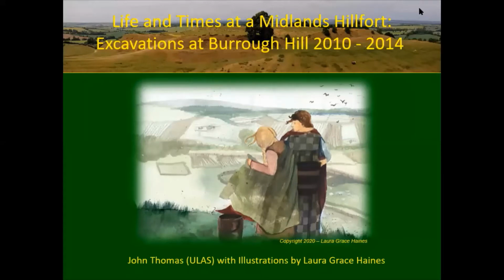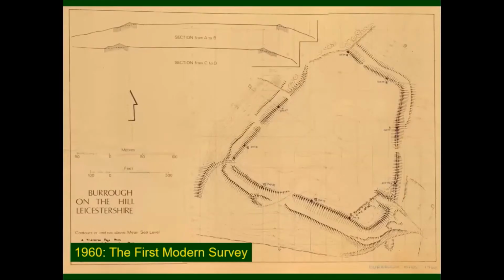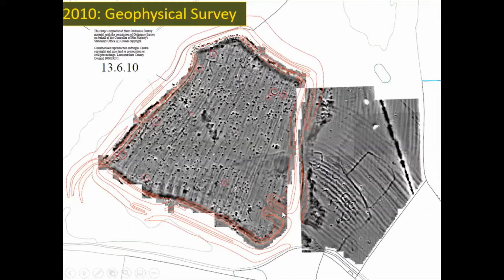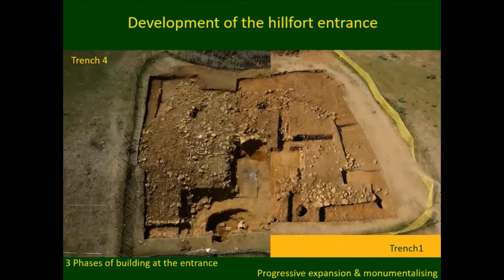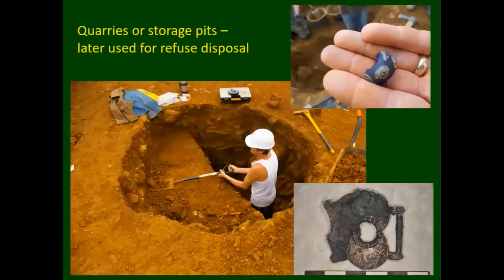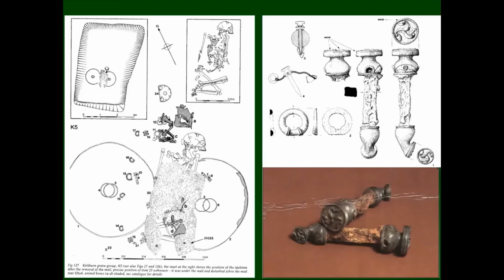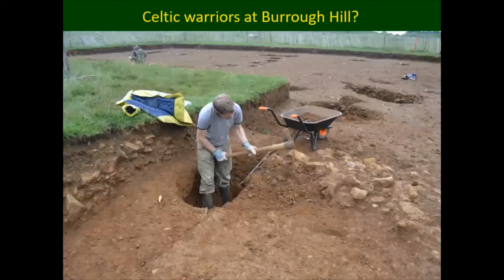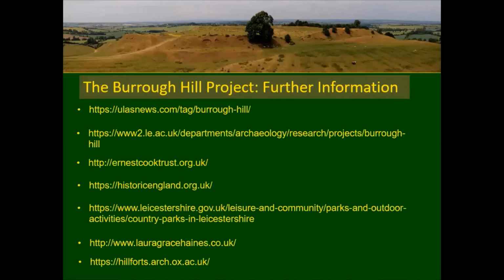Life & Times at a Midlands Hillfort: Excavations at Burrough Hill, Leicestershire with John Thomas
What would life have been like at a hillfort in the Iron Age? With their commanding earthworks, hillforts are recognisable ancient monuments from the later prehistoric period, however much of our understanding of them is based on examples in the southwest. Recent excavations at Burrough Hill provide fascinating new evidence from a hillfort in the English Midlands which paint a vivid picture of life at this important monument. In this talk, John Thomas, deputy director of ULAS, discusses the discoveries made during a 5-year research project jointly undertaken by ULAS and University of Leicester which will make a significant contribution to hillfort studies nationally. This talk was recorded live on 8 December 2020.